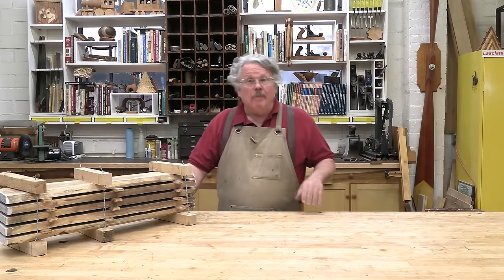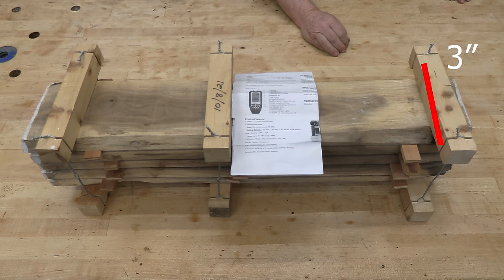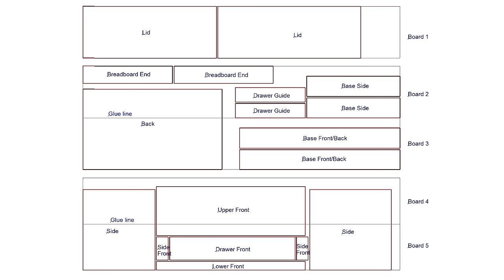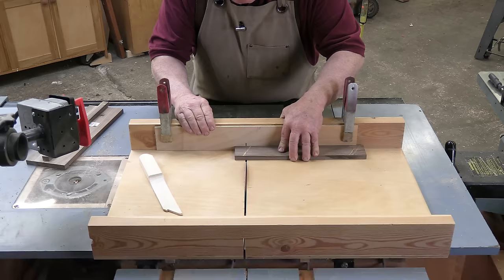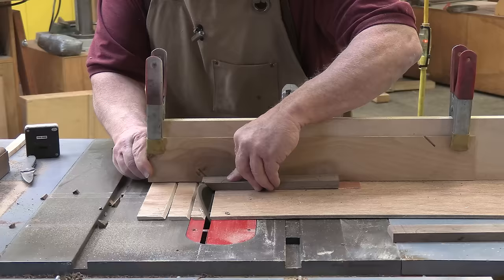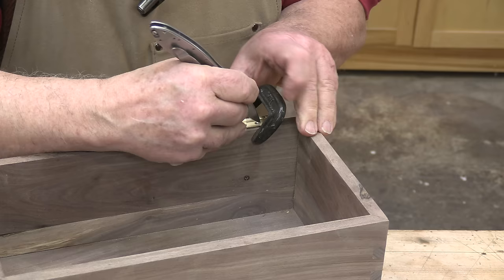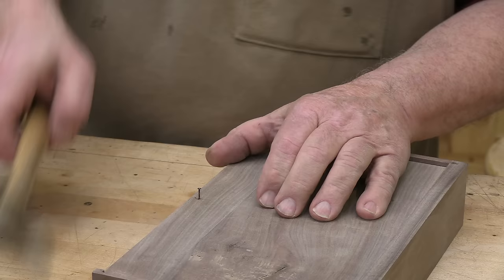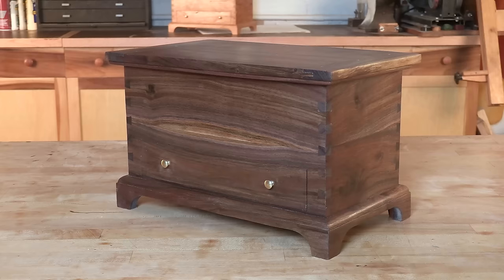Band Saw Lumber Part 2 -- Reading the Grain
If you prepare your own lumber, will it work just as well as wood bought from a commercial source? The answer is a qualified yes. If you have properly dried and stabilized the wood, it will work just the same. But there will be some differences that require you to “read the grain” more closely. The wood will be a mix of grades – selects, firsts, seconds, and commons – with more sapwood and less heartwood than is usual, especially if you have lumbered small-diameter logs and limbs.

In this video, Nick unstacks the walnut lumber he cut from firewood just over a year ago, and then builds a miniature mule chest using only that wood. He explains what parts of the building process are affected by using air-dried wood cut from small bolts, walks you step by step through the building process, and shows how to deal with the challenges. You arrive at a product that is very definitely a piece of fine woodworking even though the materials were salvaged from firewood.

The FIREWOOD CHEST PROJECT PLAN, along with FULL-SIZE PATTERNS dimensions in both Imperial and metric, is available in PDF format from the Workshop Companion General store
And if you'd like to have the plan for the ASSEMBLY TABLE that we show when gluing up the parts of the chest, find it

For our non-English-speaking viewers: Closed captions can be set to any language. Click on “CC” (Closed Captions) at the bottom of the screen to turn them on. Click on the gear (Settings) and a menu appears. Click on “Subtitles/CC” and another menu will appear. Click on “Auto Translate” and a menu of languages will appear. Click on the language you want for the closed captions and you will be returned to the video -- closed captions will appear in the language you have chosen. If these captions cover up some of the action, place the cursor over the captions, press and hold the left mouse button, then drag the captions to where you want them on your screen. Release the mouse button and they’ll stay there.